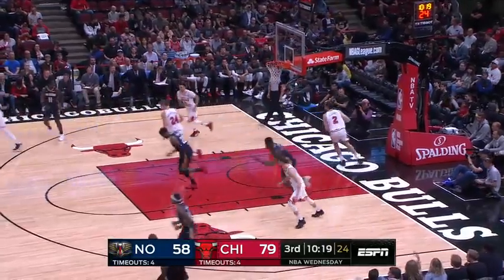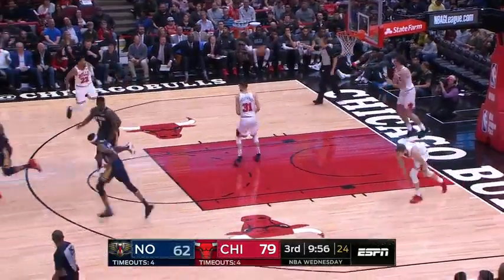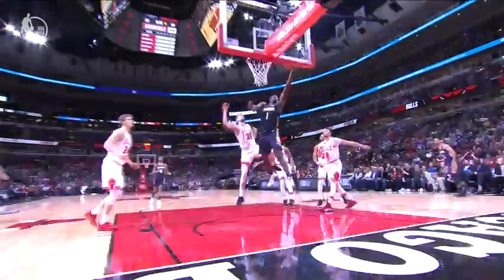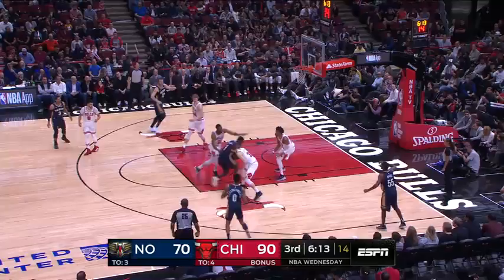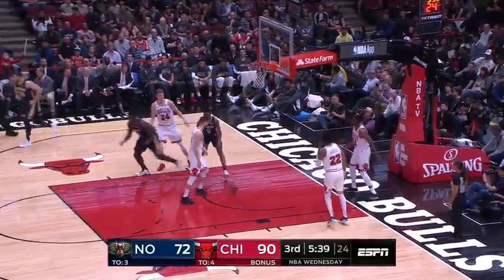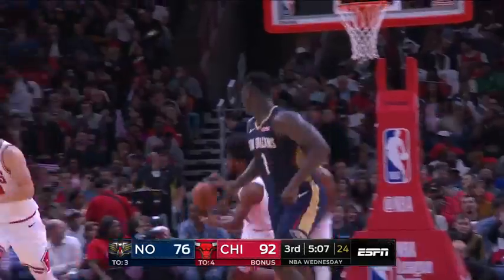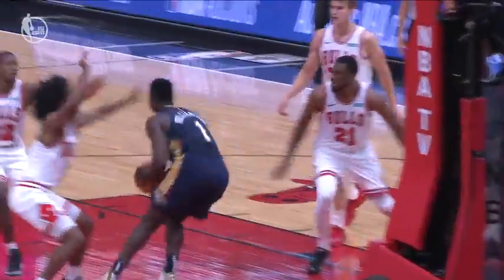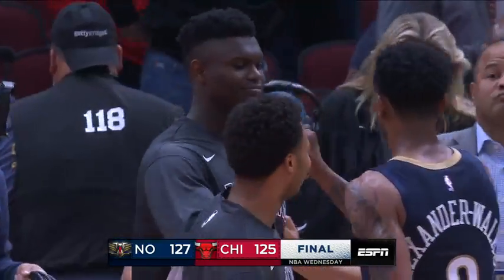Zion Williamson NBA preseason GAME HIGHLIGHTS.